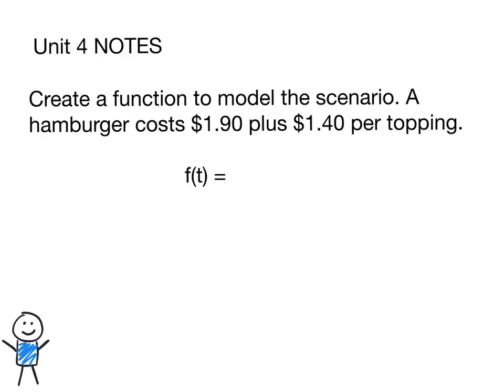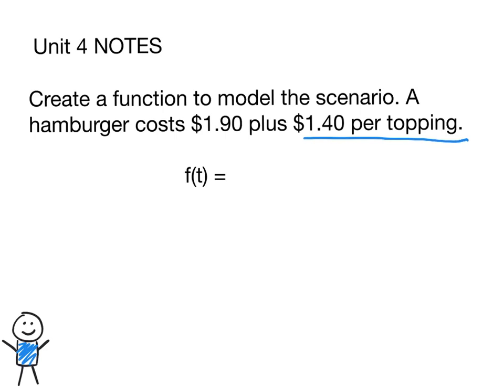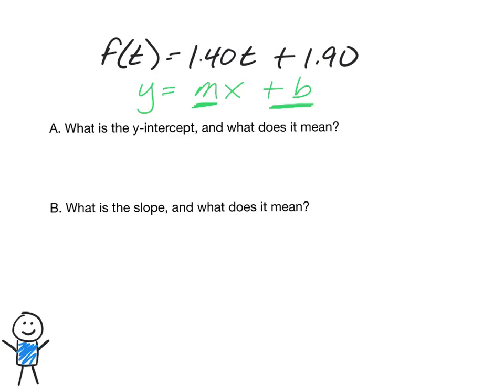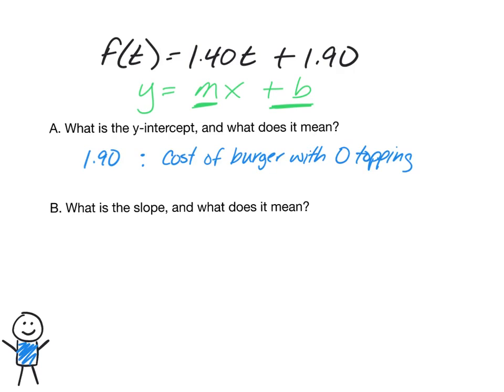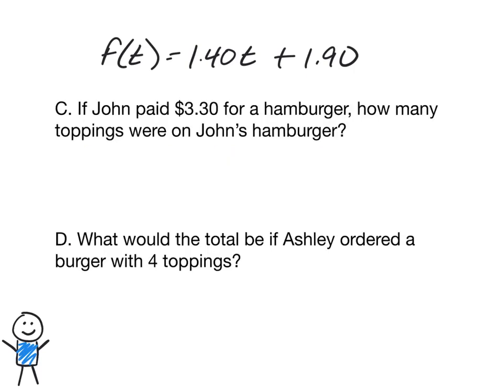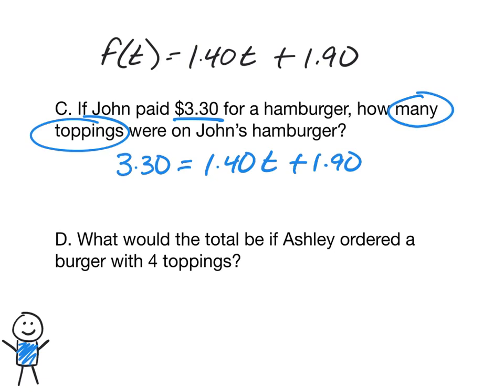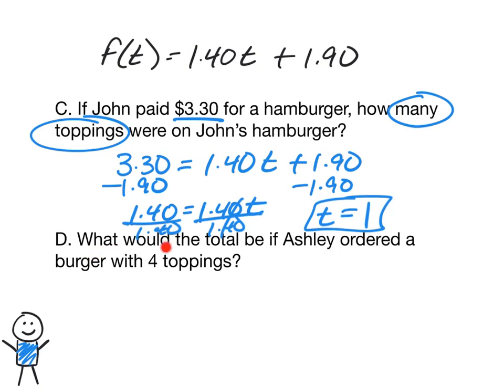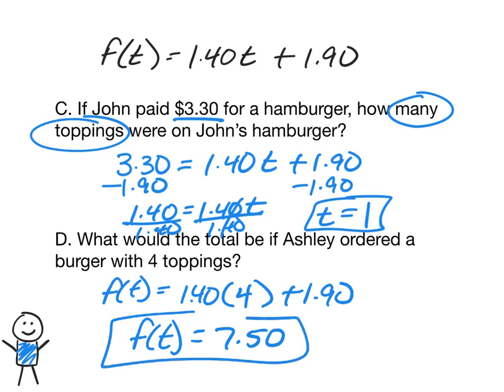Create linear equations to model and interpret key parts: Unit 4: Part 1